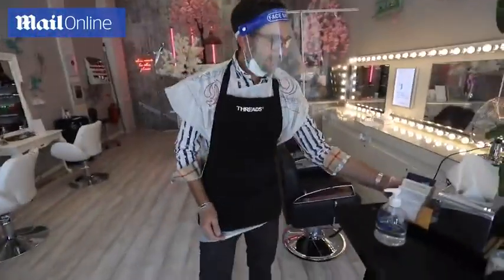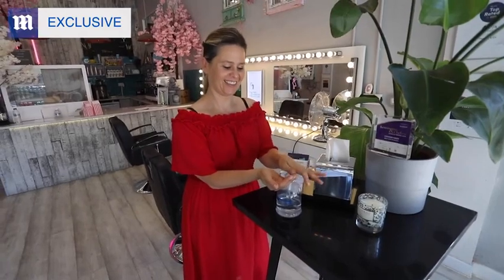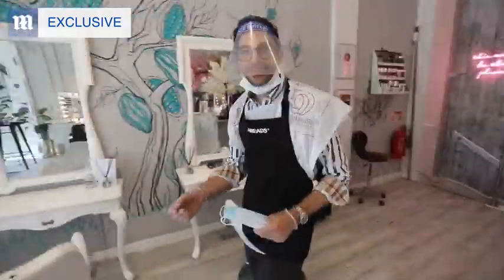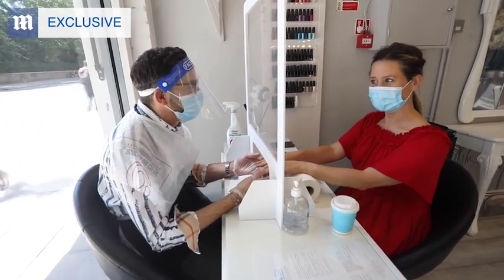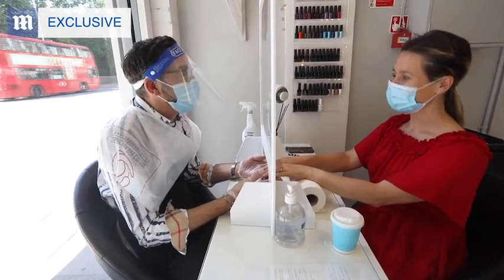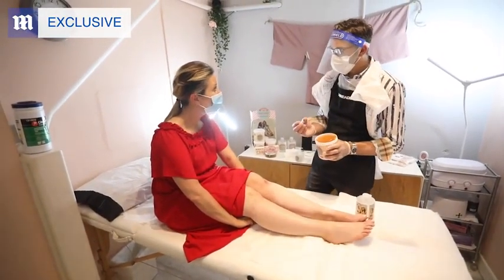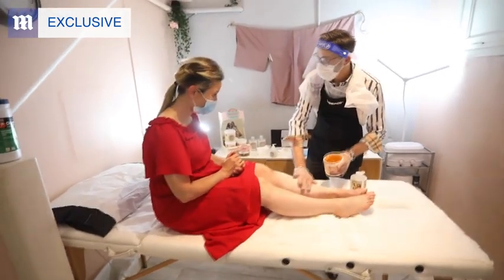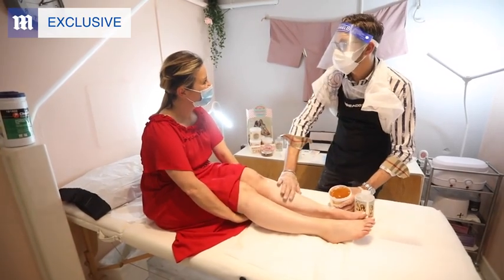How might a trip to the salon work with coronavirus safety measures?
Owner of London salon Threads & Co -show Matt Bartell has revealed to FEMAIL what one of the UK's first Covid-secure salons will look like once allowed to re-open after lockdown is lifted, including: Anti-bacterial hair removal, Manicures through a screen, Contactless payments and PPE for eyebrow threading